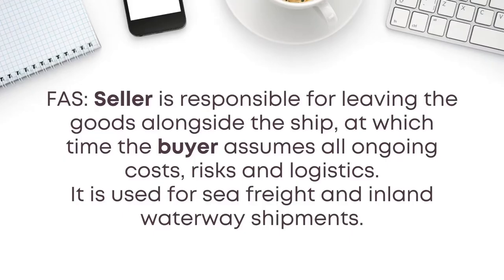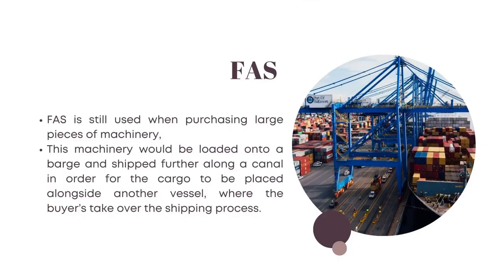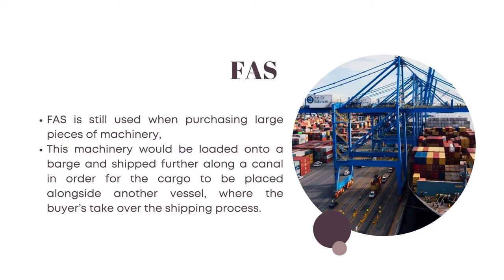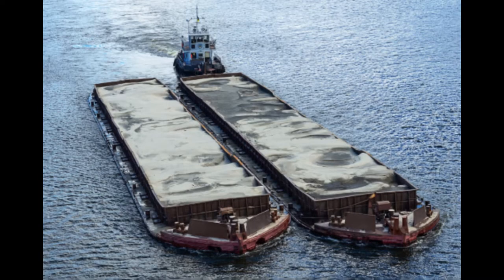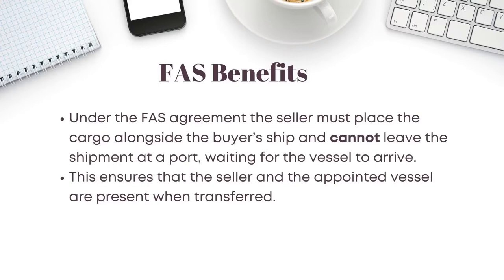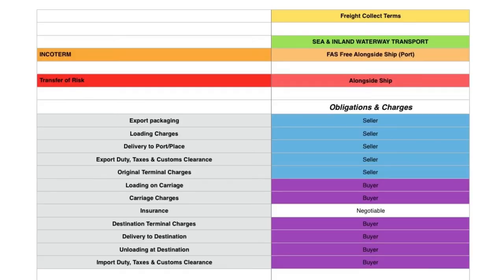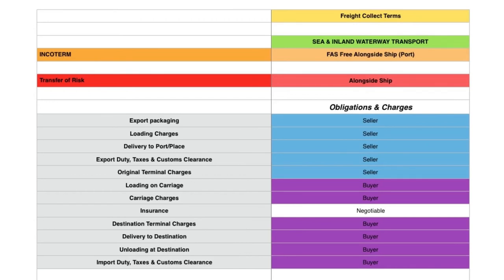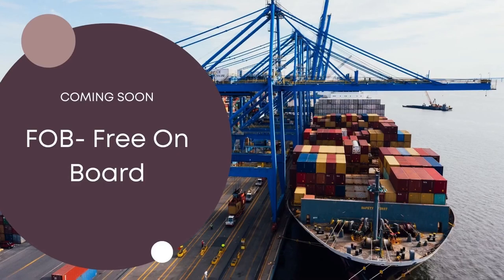FAS in International Shipping: What You Should Know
Quick Summary
FAS - Free Alongside Ship
FSA Agreement - Seller is responsible for leaving the goods alongside the ship, at which the Buyer assumes all responsibility (cost/risk/logistics).
Usually used for Sea freight and Inland waterway shipments as well as Shipping Heavy or Large pieces of Equipment in International Trade.